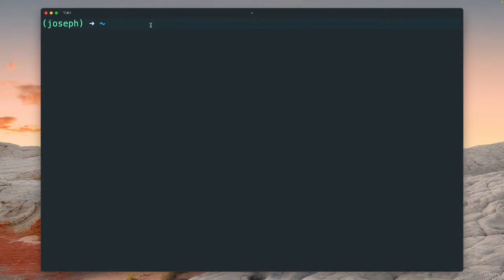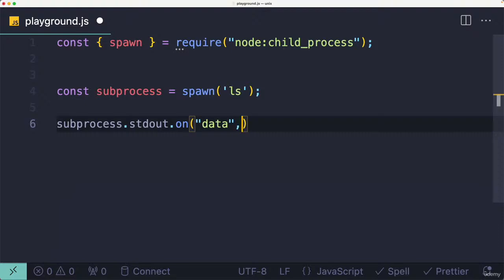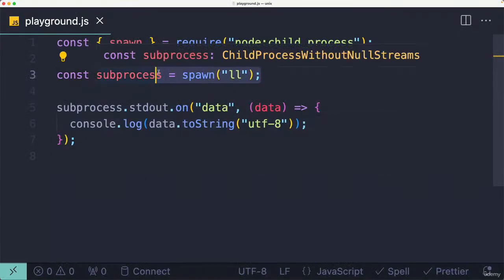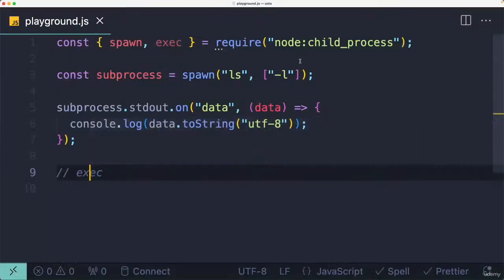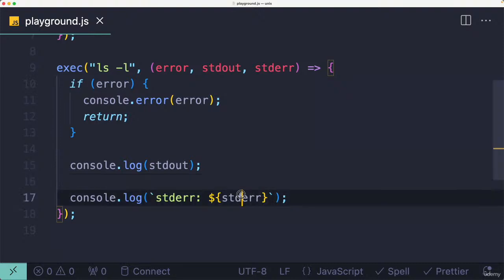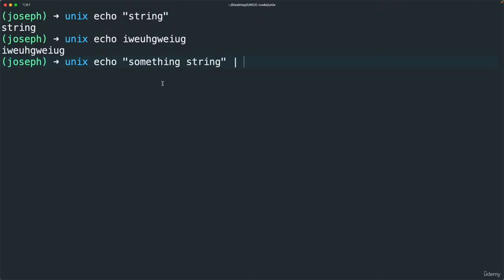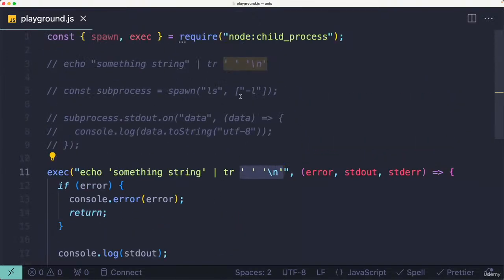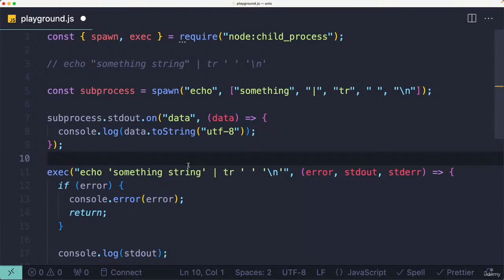05. A First Look at the Child Process Module.mp4